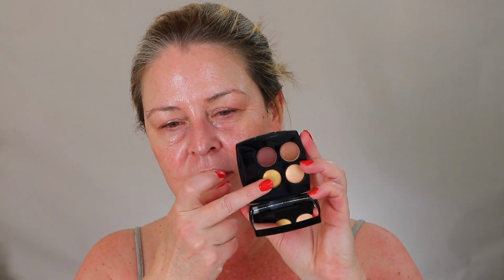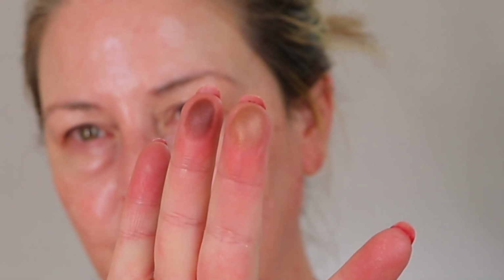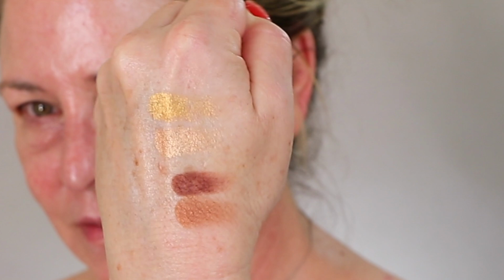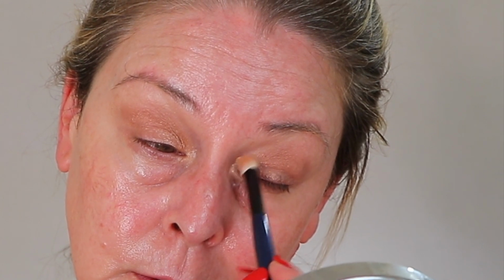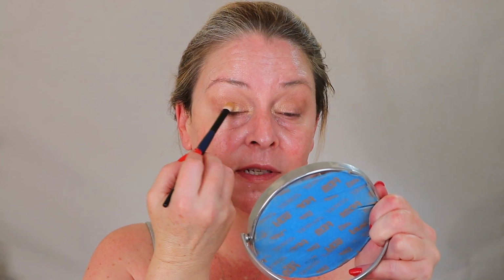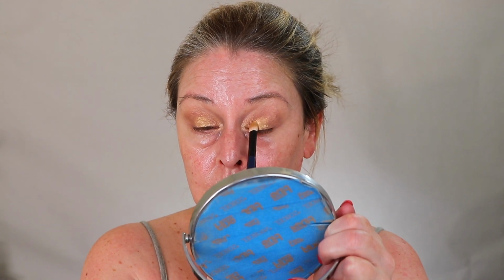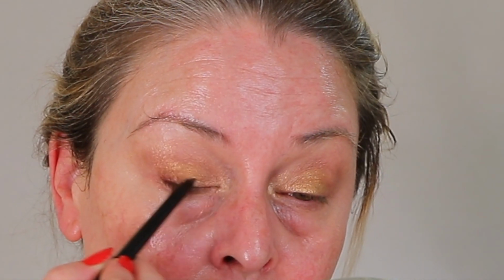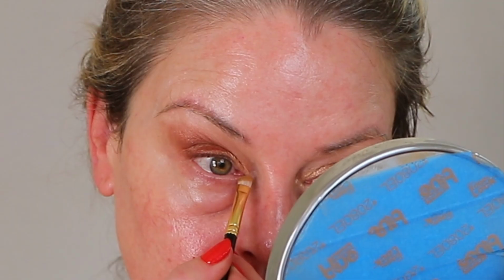New! Chanel Les 4 Ombres - Lumieres et Vibrations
Taking a look, swatching, application of Chanel's summer offering, Lumieres et Vibrations.

Chanel Lumieres et Vibrations 382
Dior Forever Natural Nude Foundation
Hourglass Vanish Blush Stick Loyal
Surratt Blush (as bronzer) Chaluer
Charlotte Tilbury Vanish Color Correcter
Clinique Even Better Concealer
Chanel Le Volume de Chanel Mascara
Makeup By Mario Soft Glow Highlighter
Armani D'Armani Matte Lipstick 102
Tom Ford Sunlust Lip Gloss
SKIN TYPE: Mature/Normal - Dry  Born '62

Current Foundations/Shades

Brushes I use for Blush:
Wayne Goss 02
Chikuhodo Z-4 Cheek/Highlight